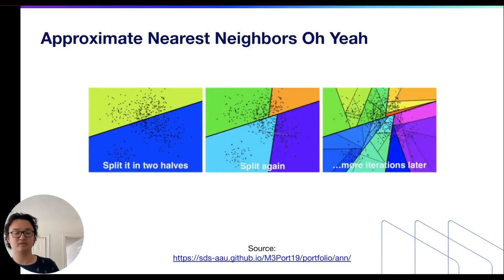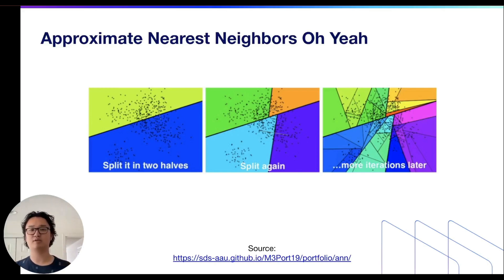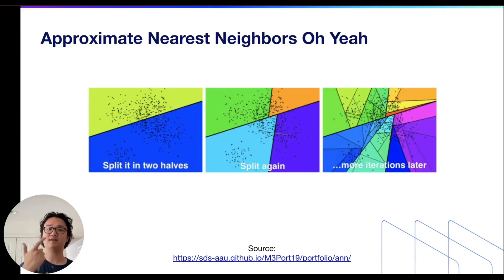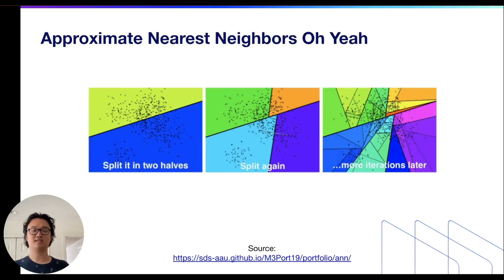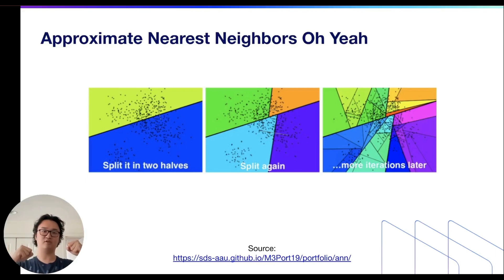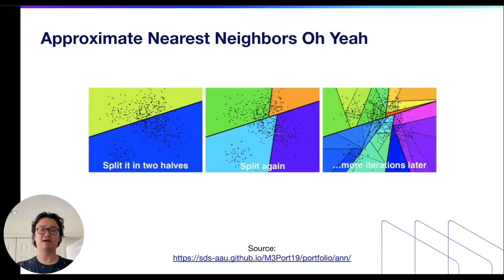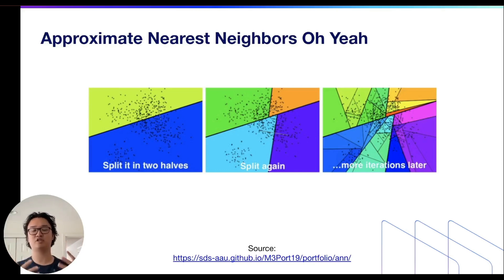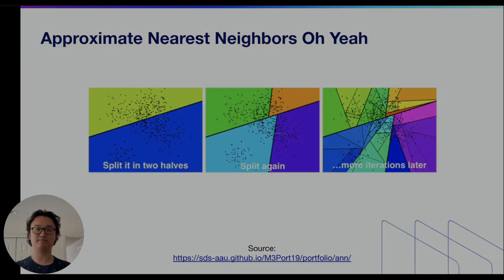ANNOY Vector Index | Vector Database Fundamentals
ANNOY stands for Approximate Nearest Neighbors, Oh Yeah. It's a vector search algorithm that came out of Spotify. It is a rougher version of IVF. It uses hyperplanes to divide the space in half between two points, and does this over and over again. When we query, we are essentially querying a binary tree.

Whether you're new to Semantic Similarity Search and Vector Databases or considering its adoption for your projects, this video will provide valuable insights into its capabilities and best practices for usage. The next set of videos will walk you through all you need to know about Vector Search, how to get started and prepare you for some cool advanced topics!

Tip: Milvus is open source, which means you can try and use it for FREE!

▽ TIMESTAMPS
00:00 - Introduction
00:18 - Three things that you need to know about ANNOY
00:42 - Create the first split of your binary
01:01 - Memory efficient query

▽ LINKS & RESOURCES
What is ANNOY?